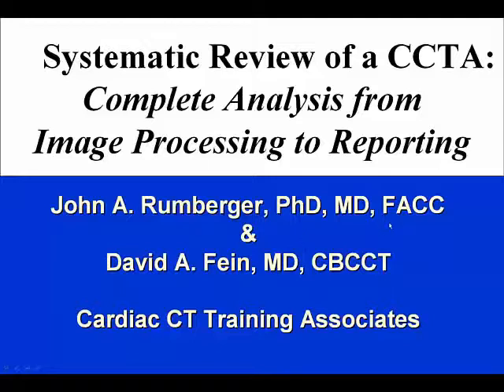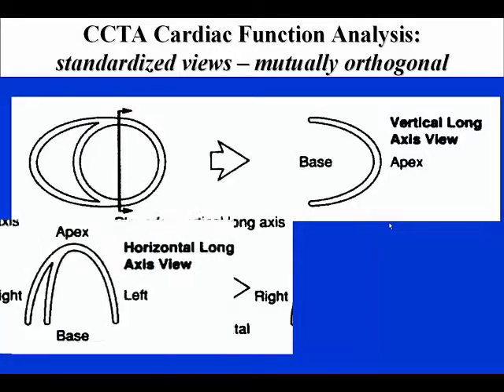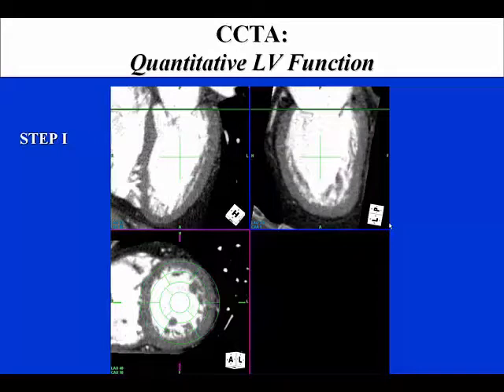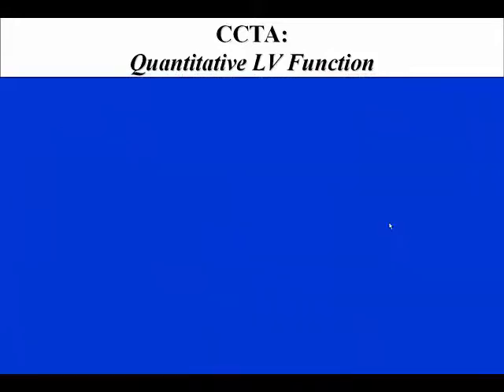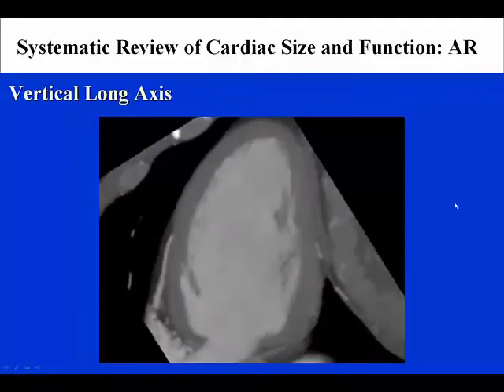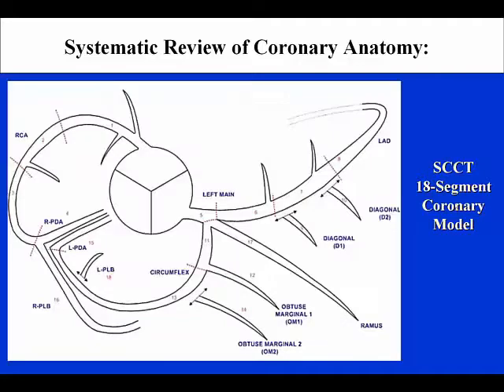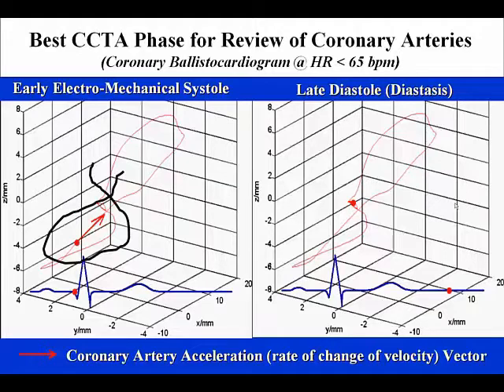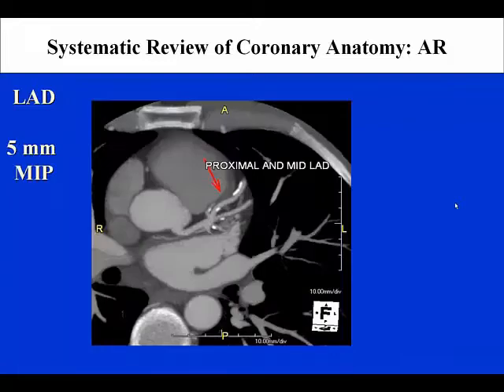The Normal CCTA Module II